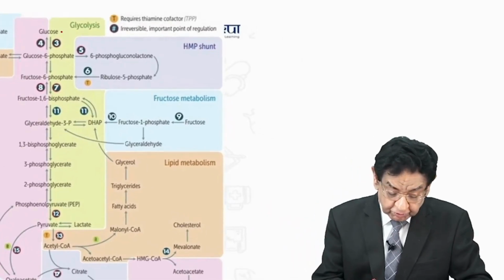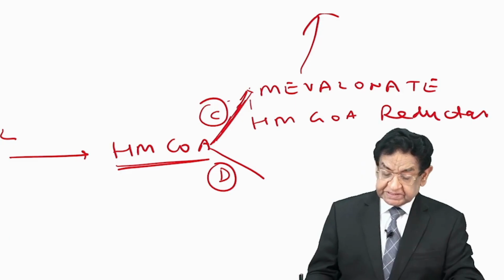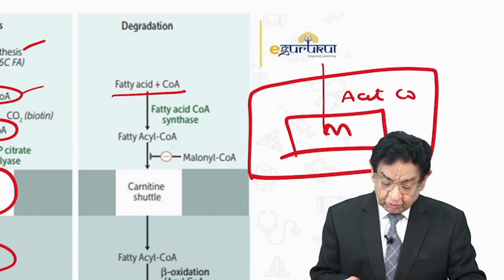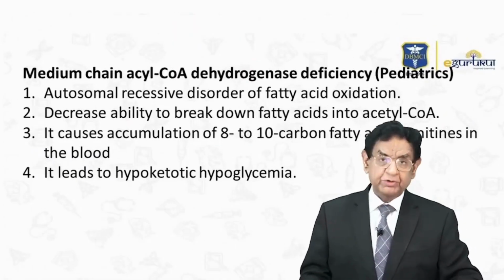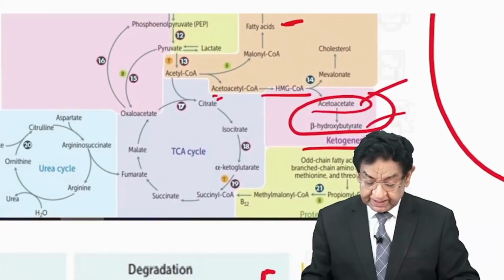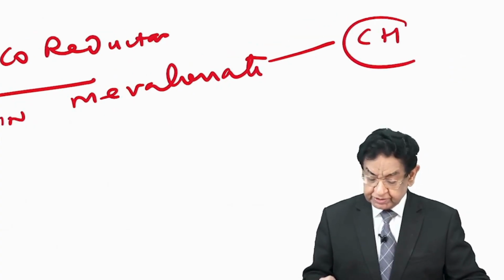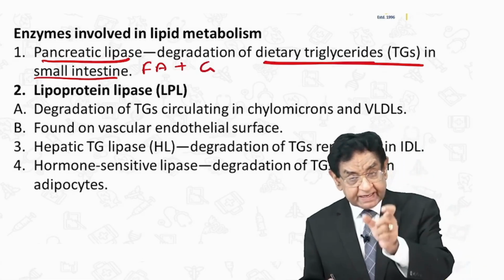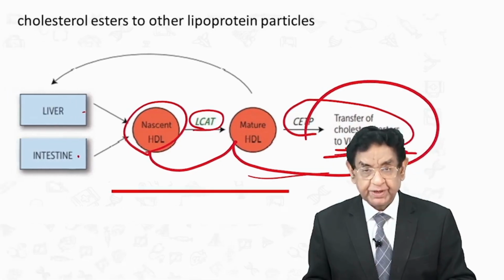Lipid Part-1 | Strong MRCP Foundations Made Easy | Dr. Mukesh Bhatia | DBA Way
Build your MRCP foundations the right way with Lipid (Part-1) explained by Dr. Mukesh Bhatia 🧠🩺. In this session, complex lipid metabolism concepts are broken down into simple, logical steps, showing how strong basics turn difficult clinical scenarios into straightforward scoring opportunities—the DBA Way.

This lecture focuses on concept-driven learning, clinical relevance, and exam-oriented thinking, making it highly valuable for MRCP aspirants, as well as NEET PG, INICET, and USMLE candidates.

🔹 What you’ll learn:
• Core lipid concepts explained clearly
• Clinical correlation for better retention
• MRCP-focused approach to tough questions

Watch till the end to strengthen your fundamentals and approach lipid-related cases with confidence.